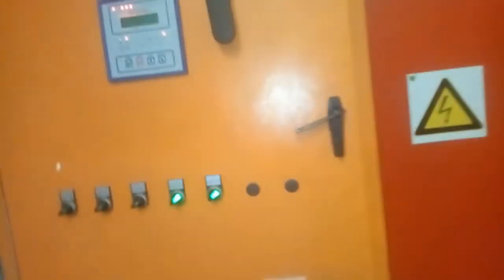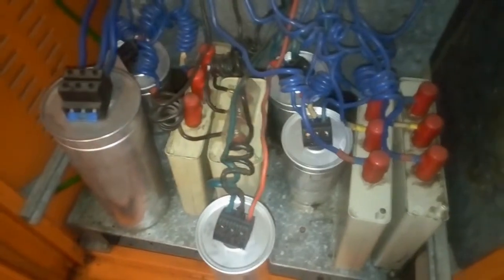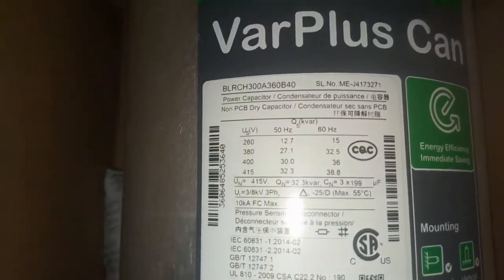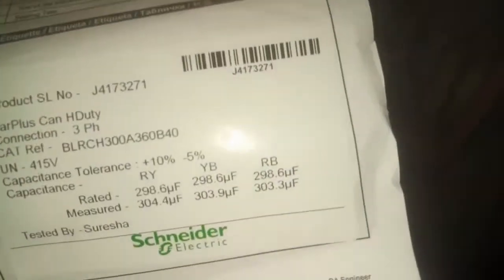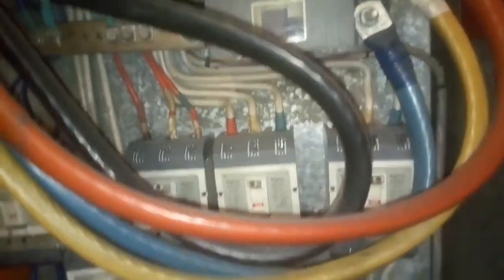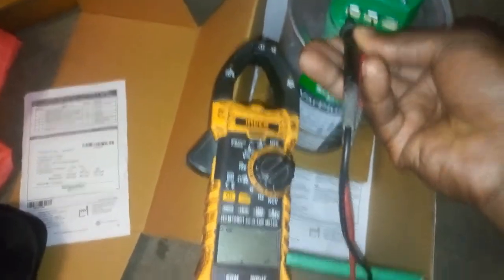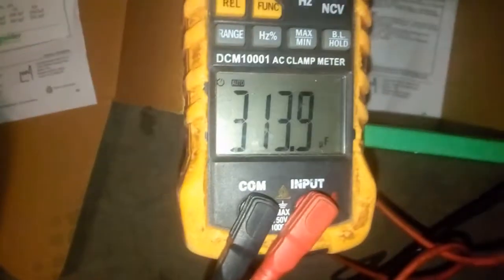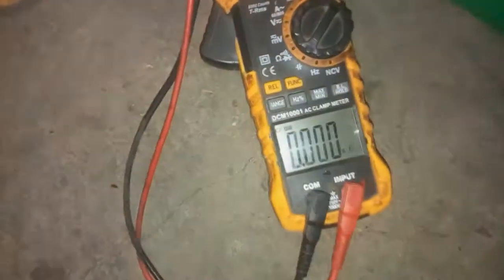How to measure 3phase Varplus Can Capacitor with a multi meter, capacitor replacement and review.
In this video, i will show you how to measure a three phase capacitor and review varplus Can  capacitor, test the capacitor with a multimeter, show you a dead capacitor and show you how to install a 30kvar Varplus Can capacitor.

This video about 3 phase capacitor is very educative and informational.
it's on the field of work when I made this video.  I replaced a 30kvar dead 3 ph capacitor with a new 30kvar varplus can 3phase capacitor. I measured a three phase capacitor with a multi meter instrument.
I also did an in depth review of varplus can capacitor.

Ennom is an engineering company in Ghana and we are specialists in electrical engineering,  smart metering, building and civil construction.